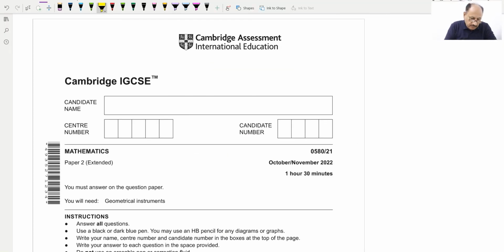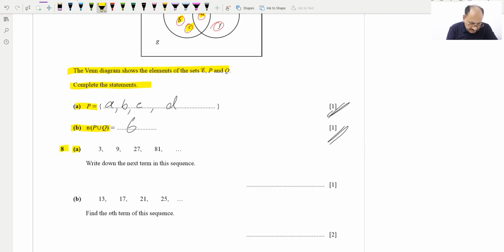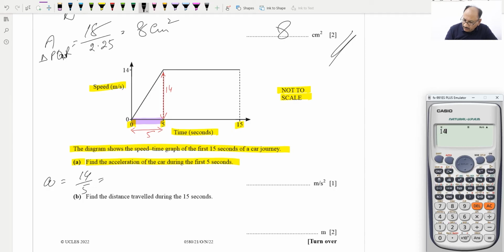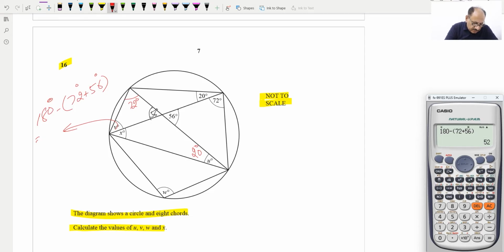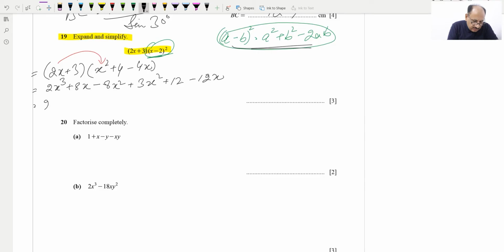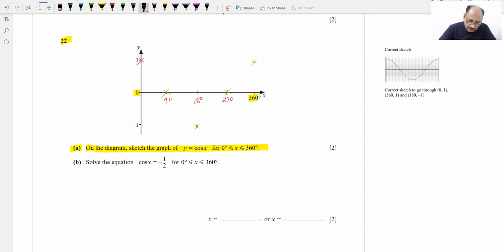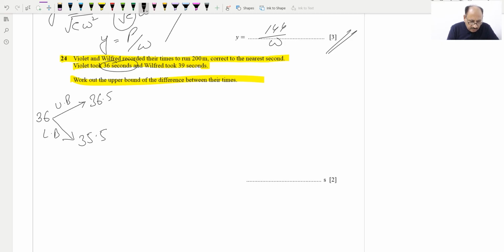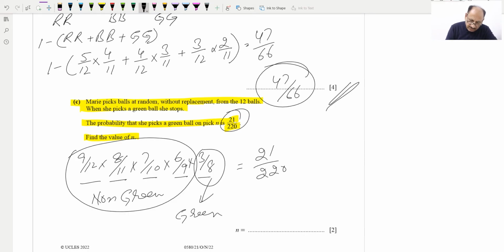0580/21/O/N/22 | Worked Solutions | IGCSE Math Paper 2022 (EXTENDED) #0580/21/OCT/NOV/2022 #0580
Timestamps:
- Start 00:00
- Question 01 0:19
- Question 02  1:11
- Question 03  2:44
- Question 04  3:34
- Question 05  4:28
- Question 06  5:59
- Question 07  6:56
- Question 08  7:51
- Question 09  9:53
- Question 10 10:44
- Question 11 11:22
- Question 12  12:27
- Question 13  15:05
- Question 14  17:52
- Question 15  19:04
- Question 16  21:28
- Question 17 27:18
- Question 18  28:21
- Question 19 30:06
- Question 20 32:18
- Question 21  34:02
- Question 22  37:50
- Question 23 43:14
- Question 24 46:50
- Question 25 48:37